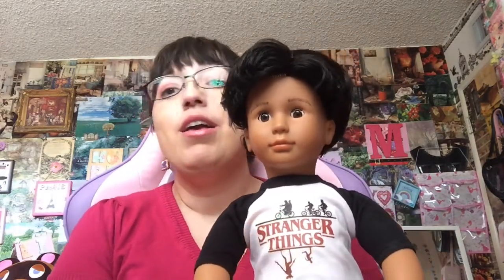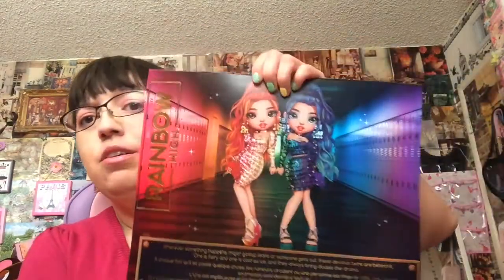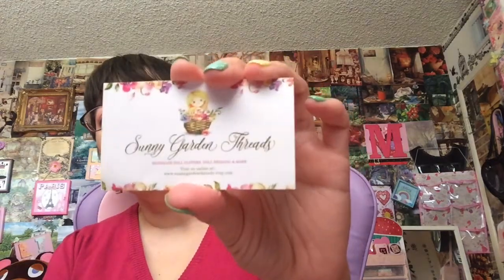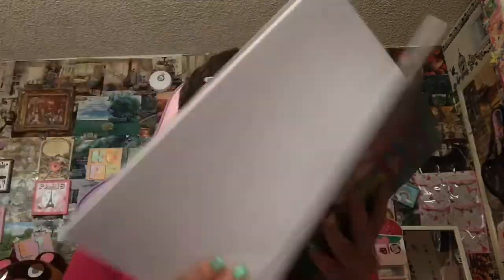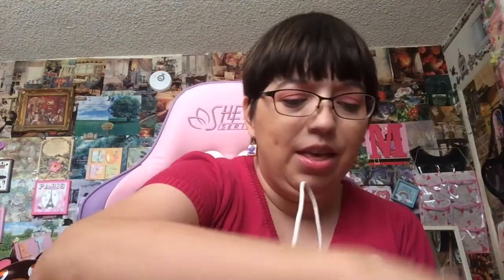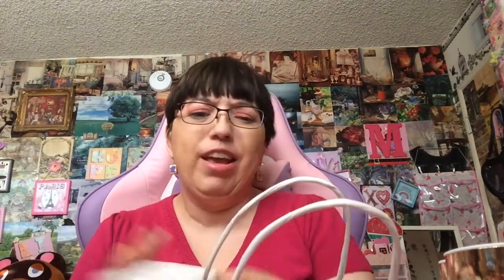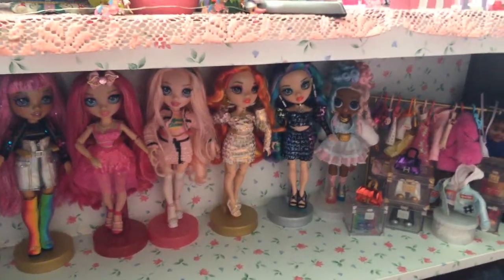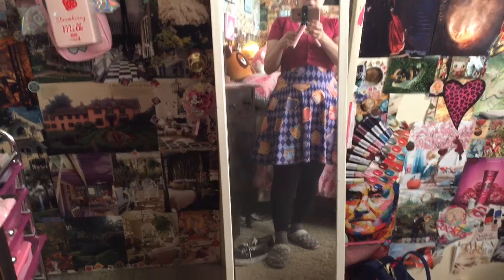Bath & Body Works & Bday Goodies!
Amazon Wish List